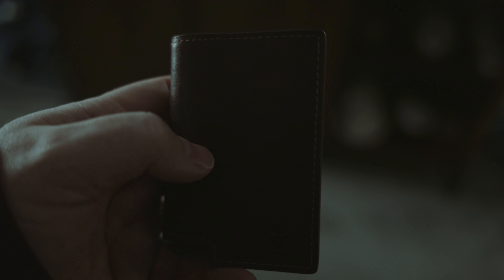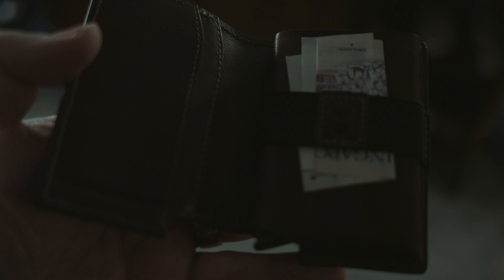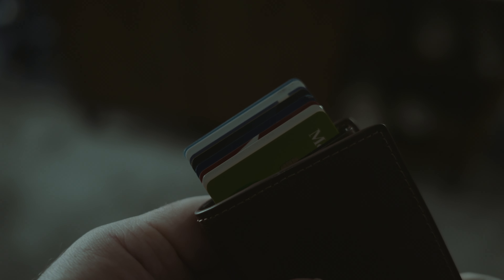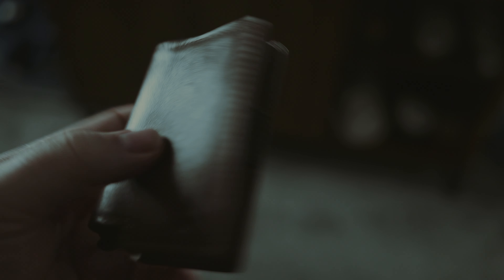My New EDC Wallet Was Made by VIKINGS!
In this video, I'm reviewing the perfect wallet for me – one that I bet you've never seen before! This is the Njord 3.0 from @TheBeardStruggle .

THE GEAR:
MAIN Camera
MY GoTo Lens
My Mic
iPhone Gimbal
My Drone